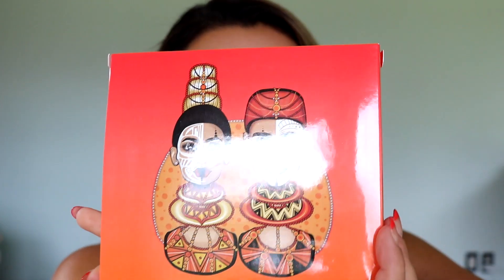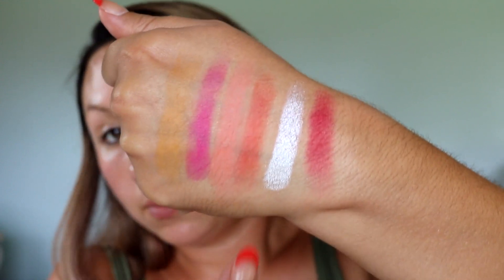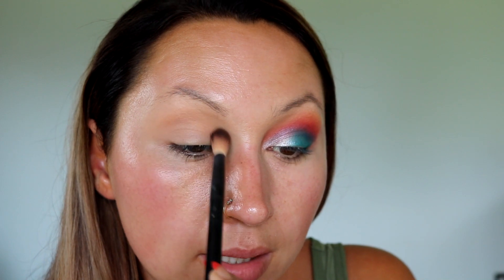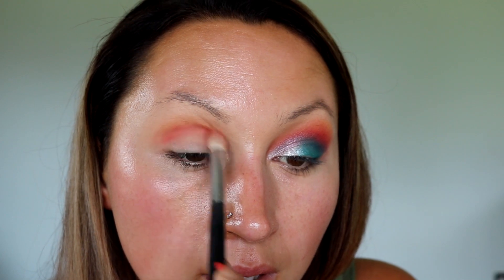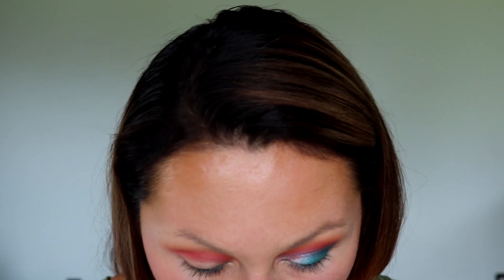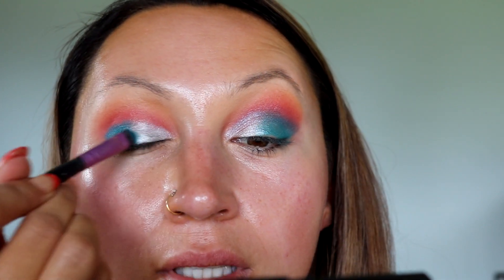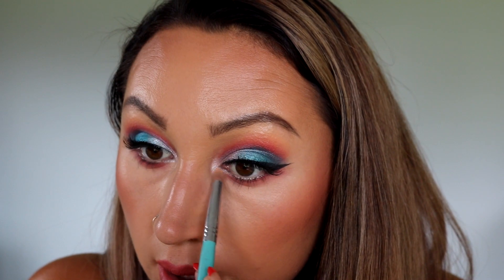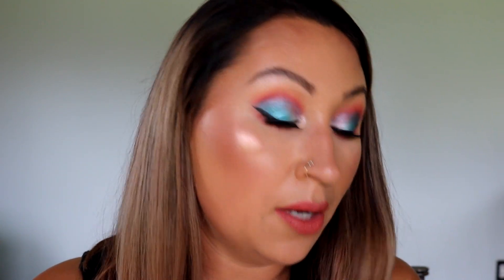Juvia's place festival cotton candy eyeshadow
I finally got my hands on juvia's place, and I created this super fun look. I kept looking at the photos and saying this reminds me of something and finally it popped into my head! It's cotton candy! I hope yall enjoy the tutorial!

Products used: juvia's place festival palette
Eylure 117 lashes tarte clay paint liner in black

insta, twitter, and snapchat:  msvanessaell
camera: canon t6i and rode mic

Hi guys Im Vanessa, Im new to youtube but you can find all makeup and beauty related videos here. Tutorials, GRWM, reviews, demos, try on hauls, testing new products etc Please stick around and I hope you enjoy my content! Side Note, I know my accent is very thick and I am always asked where Im from, Im from a very, very tiny town in Kentucky, USA ;)